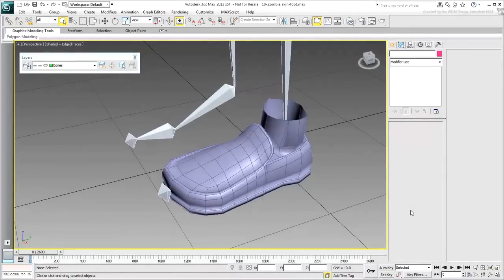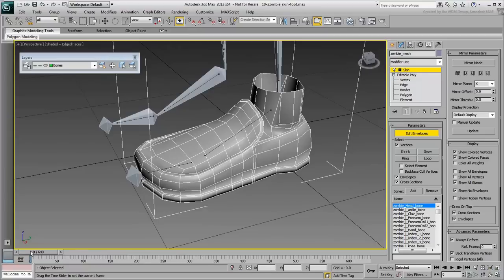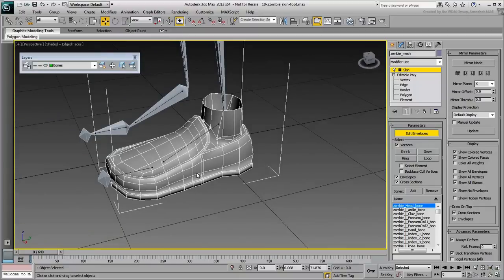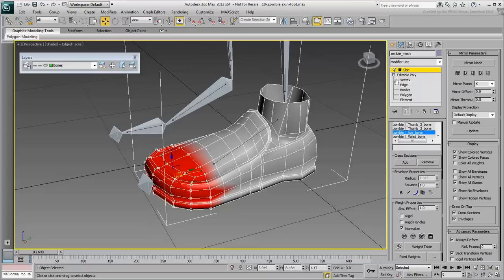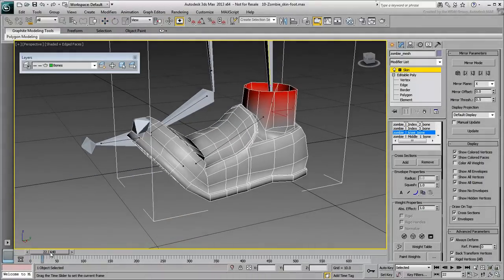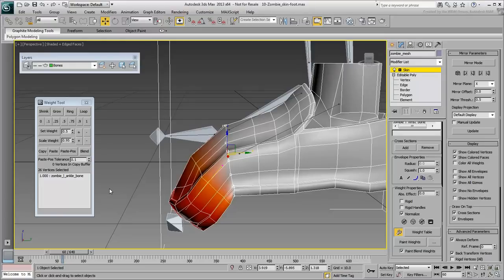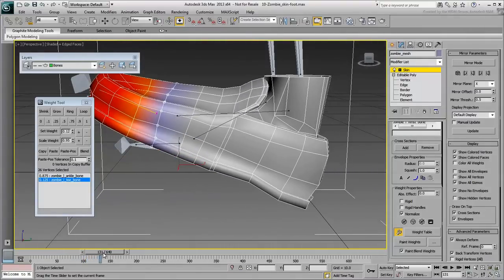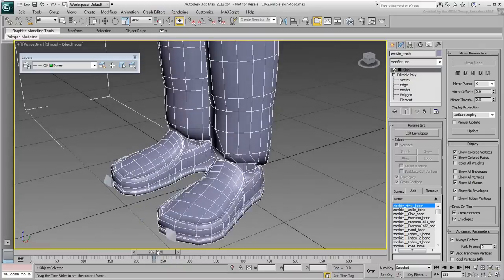Skinning a Character in 3ds Max - Part 2 - Foot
In this tutorial, you explore skinning techniques by starting slowly, dealing with the character's foot. In fact, since this character has only one toe bone that only rotates in one direction, that makes your first step into the world of skinning even easier. Once this is done, you will also adjust the ankle which is a bit more complex.